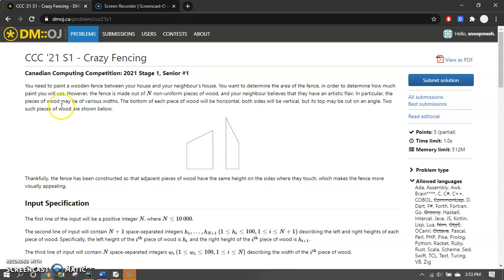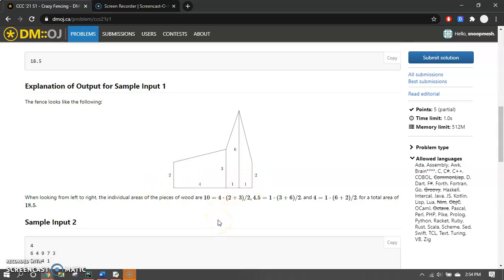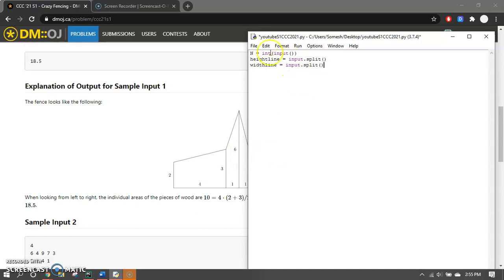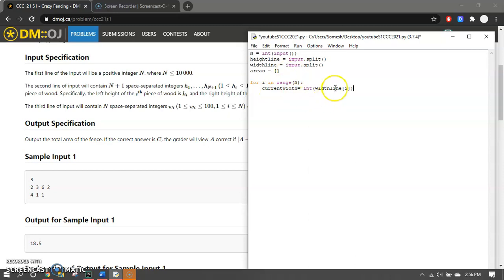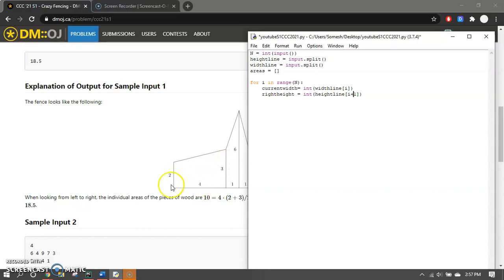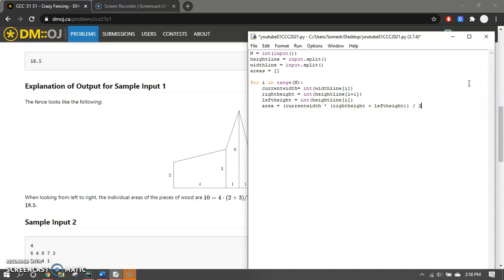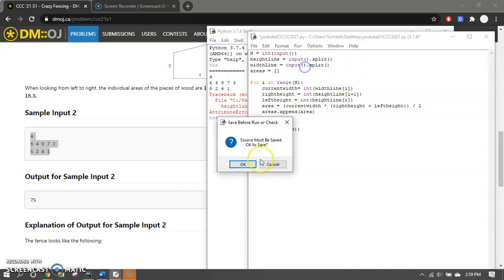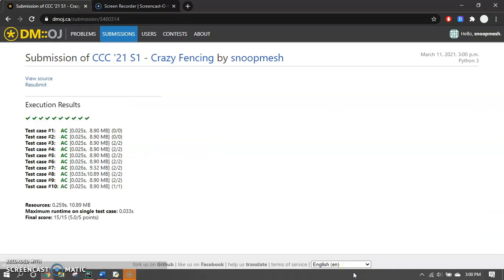CCC 2021 S1 "Crazy Fencing" | Somesh Karthi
An introductory guide to competitive programming. Watch video to learn how to complete CCC 2021 S1. Do not copy answers.